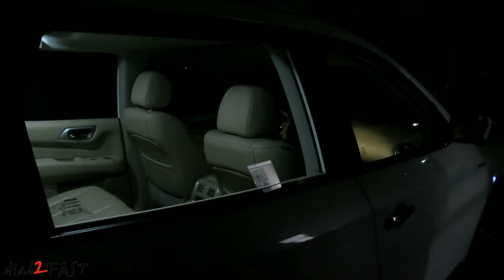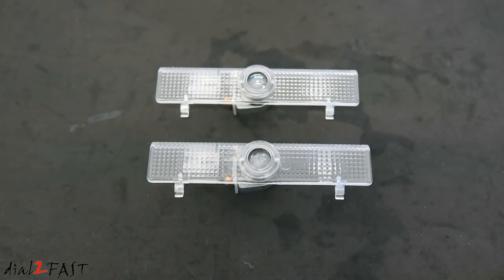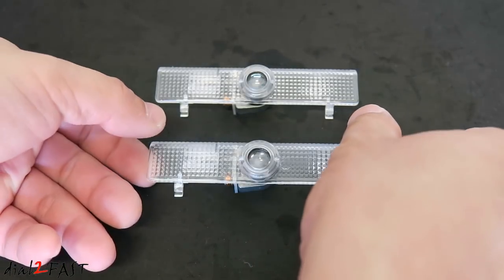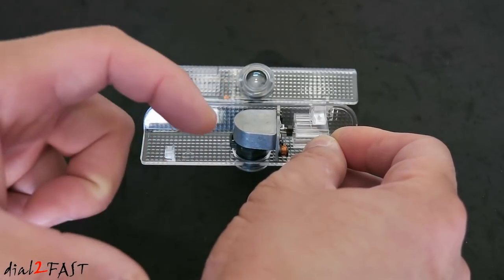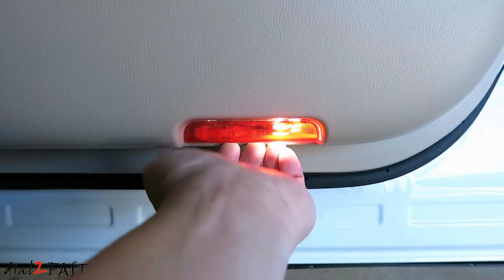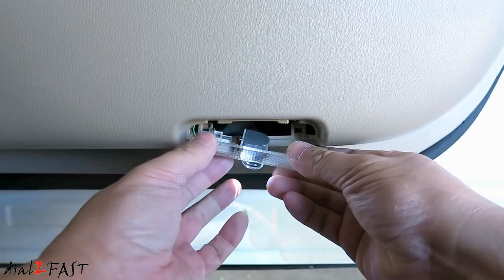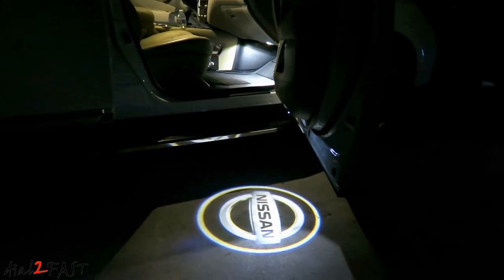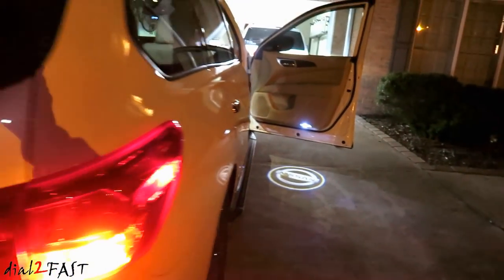Install Car Door LED Logo Projector Light - Nissan Pathfinder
Nissan Door LED Logo Projector Light (Set of 2)

Nissan Door LED Logo Projector Light (Set of 4)

In this video I will show you how to install Nissan Logo Projector light on a Nissan vehicle. These lights are installed on each door and will turn on when you open the door and turn off when you close the door. The projected image is the Nissan logo.